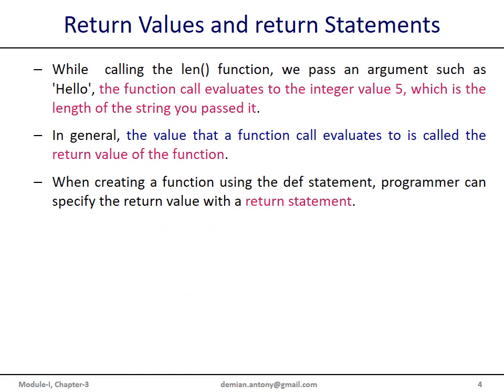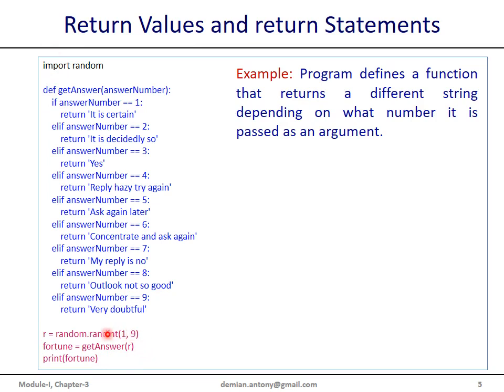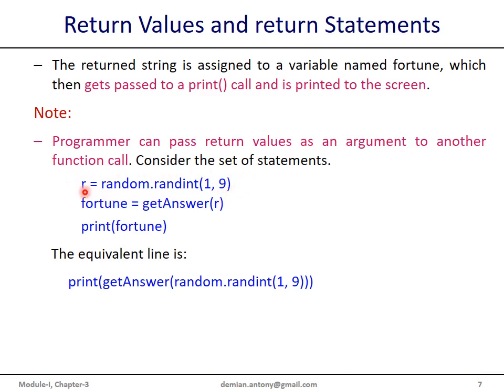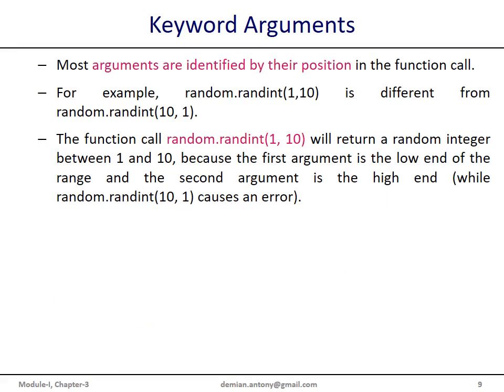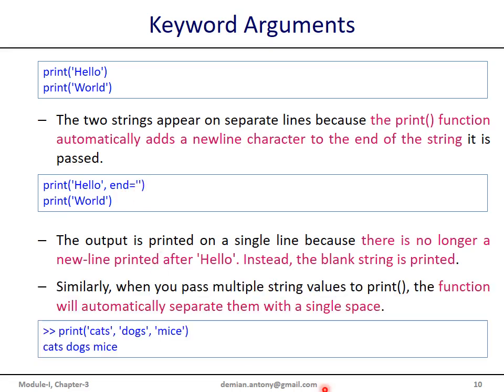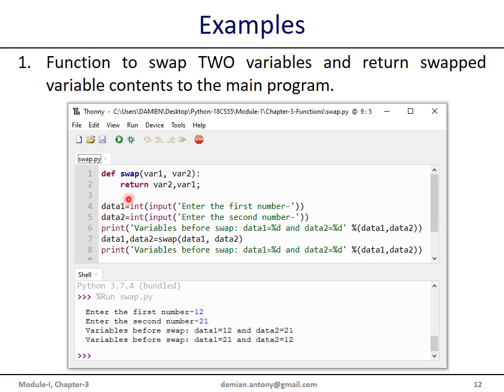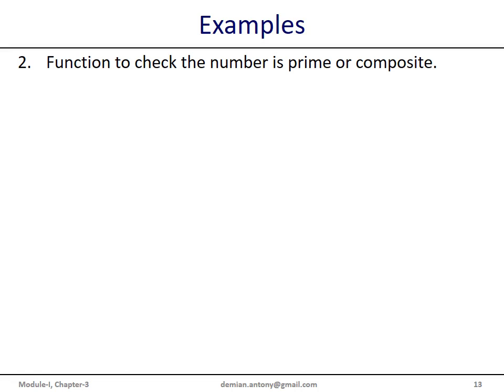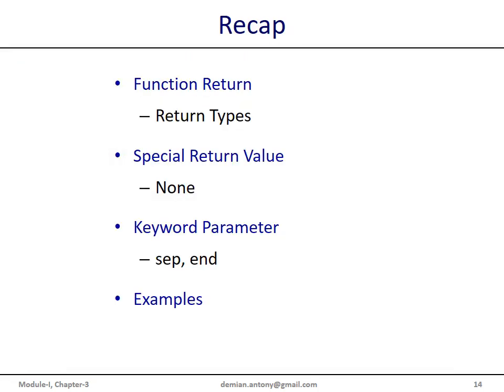VTU ADP (18CS55) Application Development using Python: Function Return & Keyword Parameters (M1 L8)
This video contains basics of python programming: Functions, Definition and return values, None datatype, Keyword parameters, Programming examples
and Demonstrations.